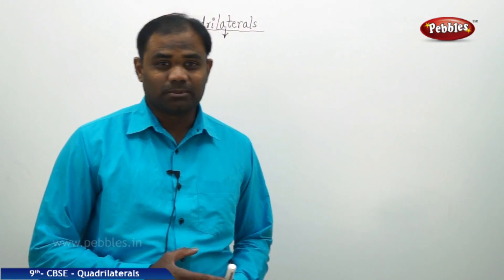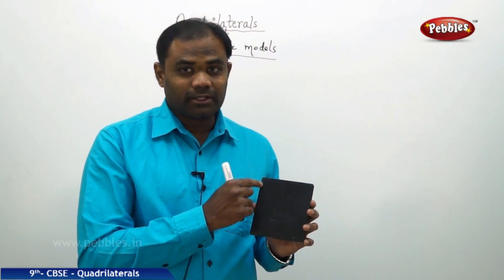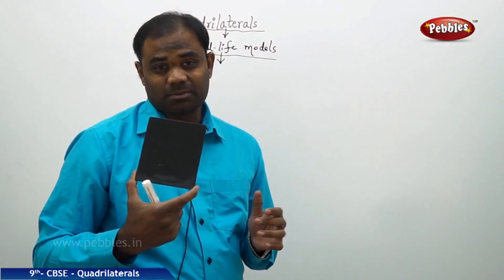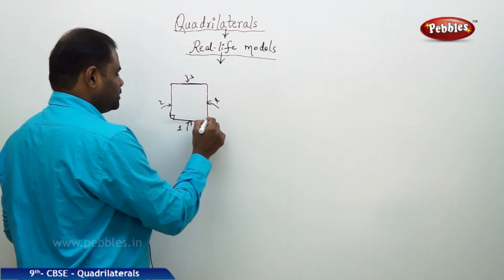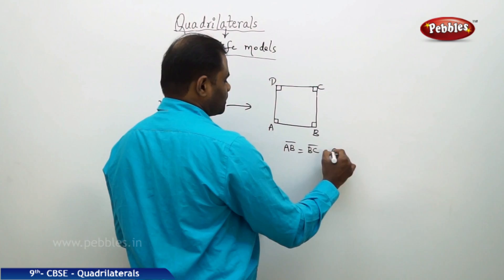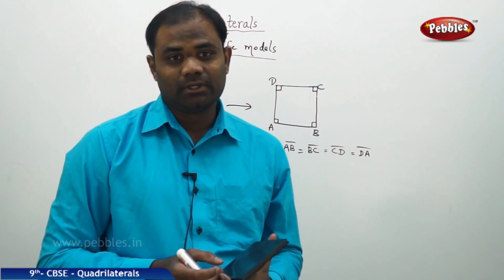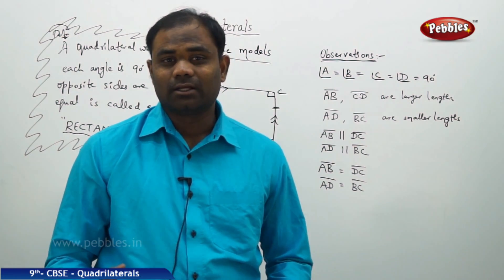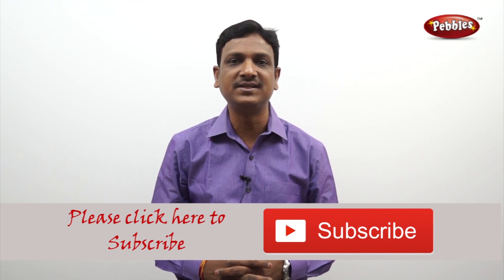Real Life Models : Quadrilaterals | Mathematics | Class 9 |CBSE Syllabus